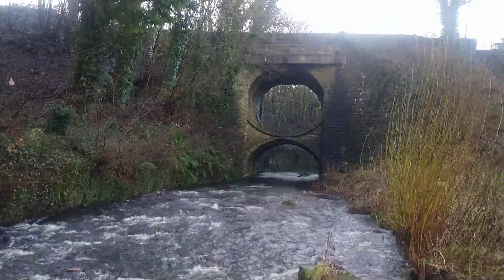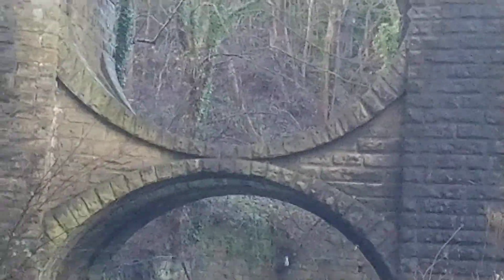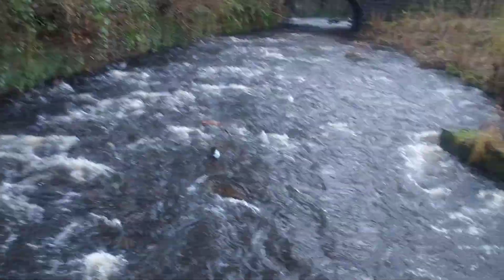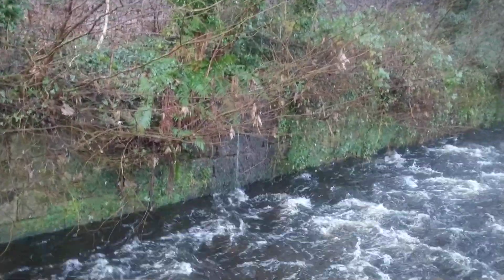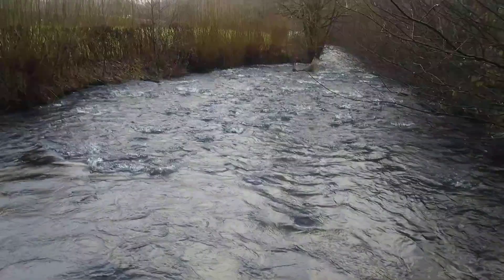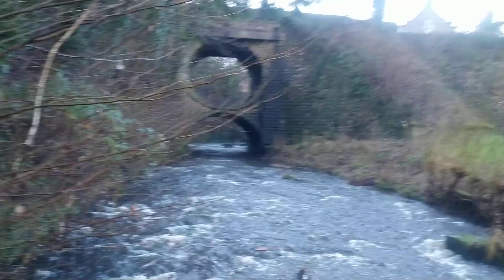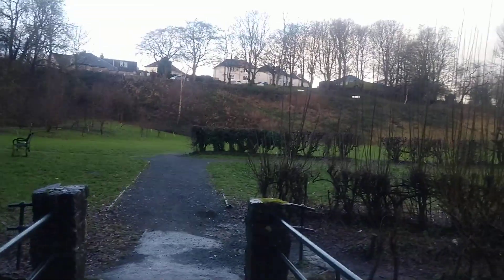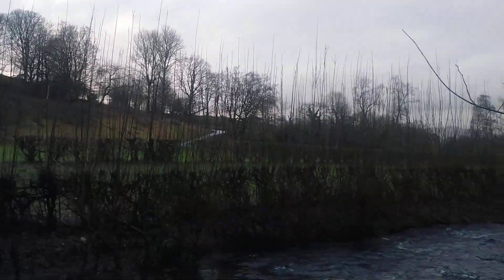Stirling, Bannockburn, The Telford Bridge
And the Bannock Burn